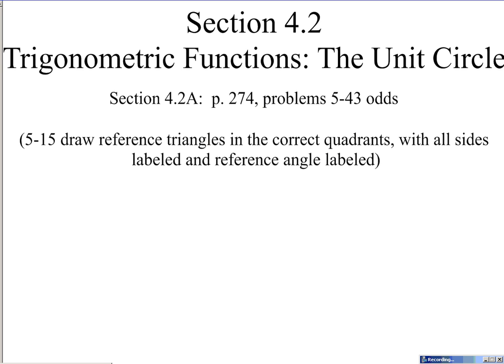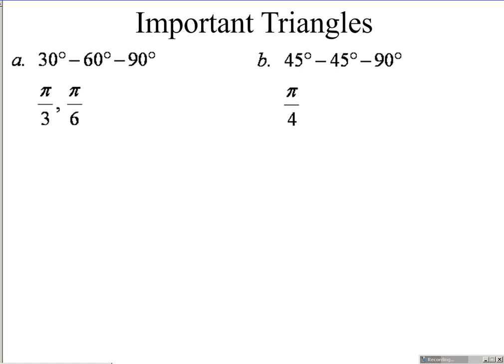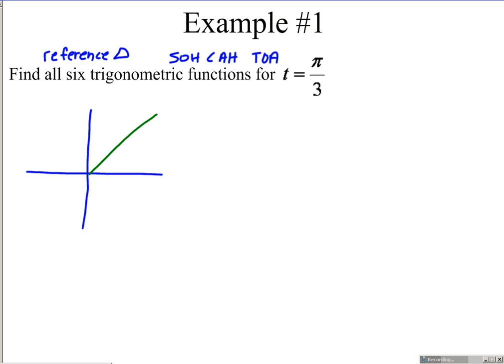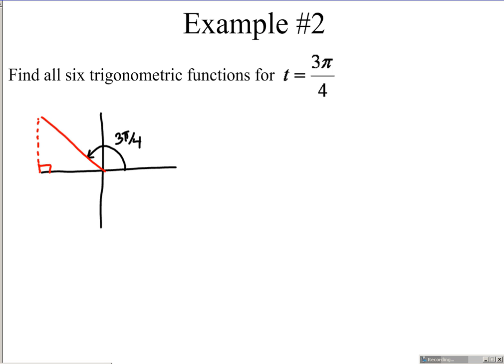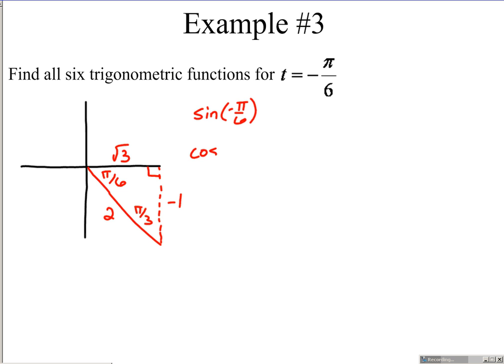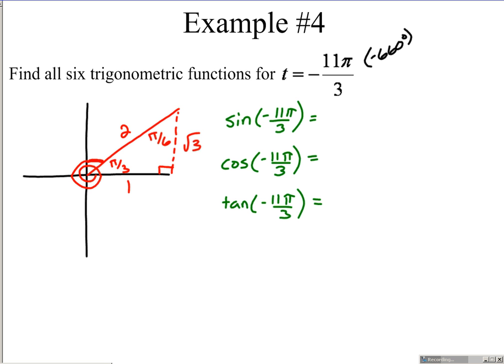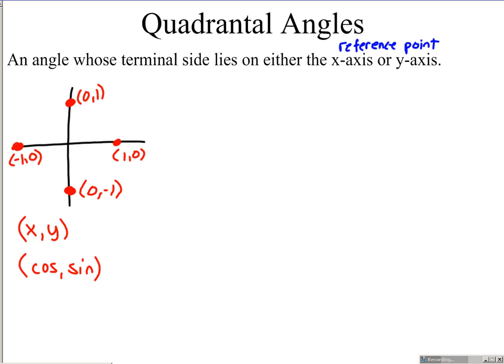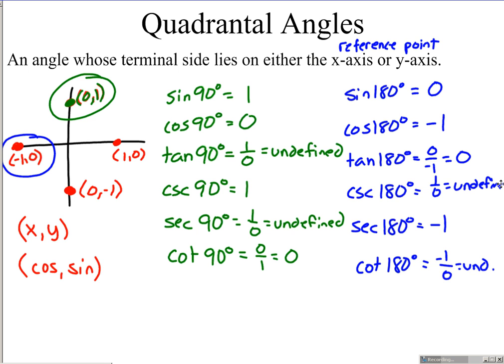•4.2A Trigonometric Functions: The Unit Circle